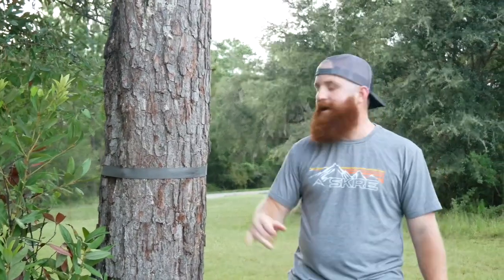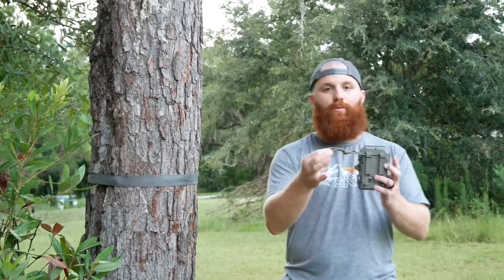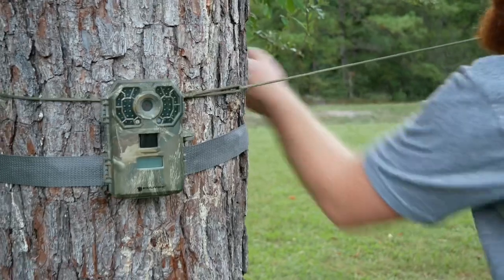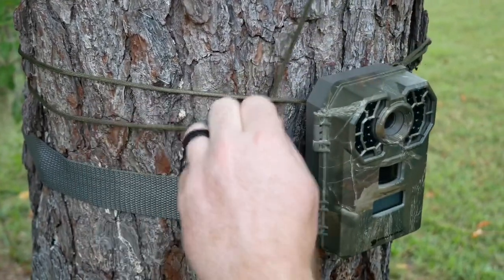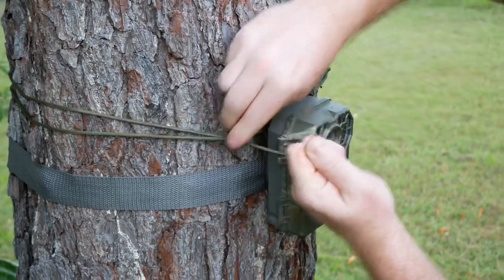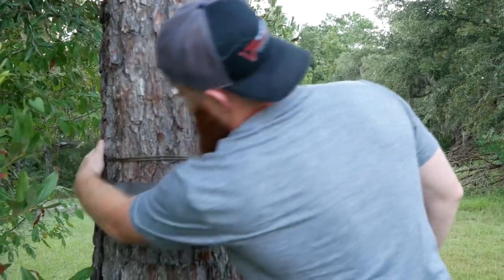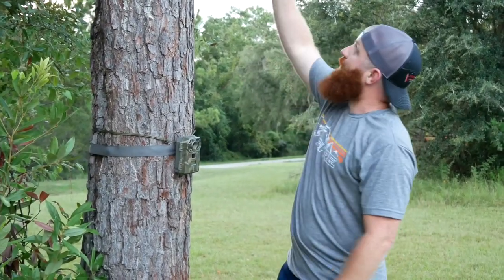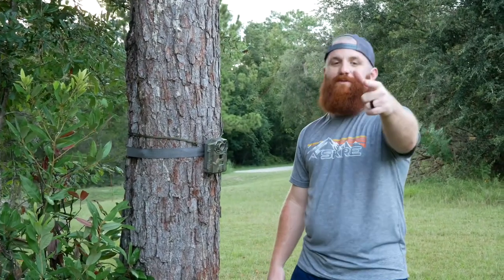Trail Camera Paracord Hack | Pro Tip # 2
Here's Hot Tip #2 and its all about hiding your trail camera. Deer hunting has changed significantly with the advent of the trail camera and now the cell camera, but as these progress and become more expensive and valuable, the need the hide them grows. Here's a fun, easy, and CHEAP way to hide your trail cameras with paracord!